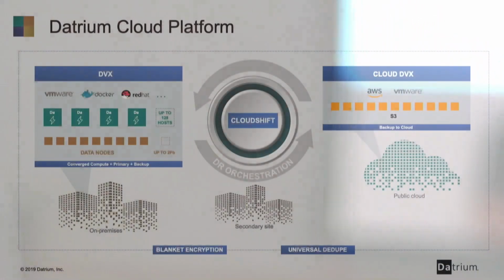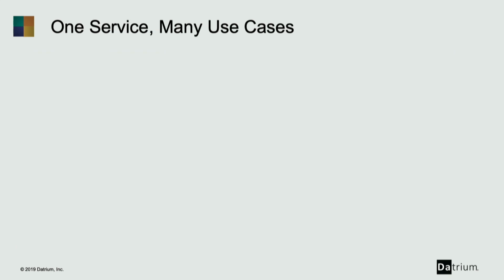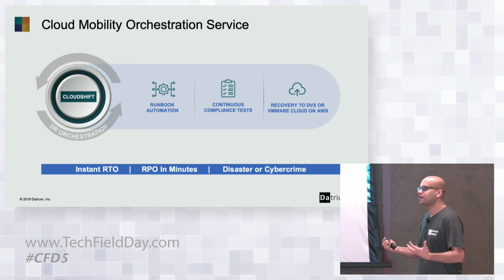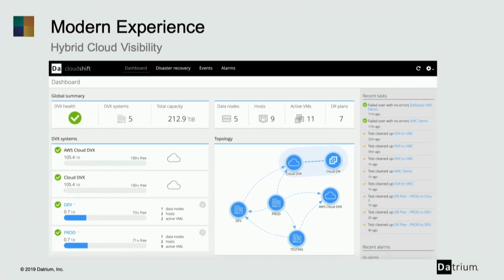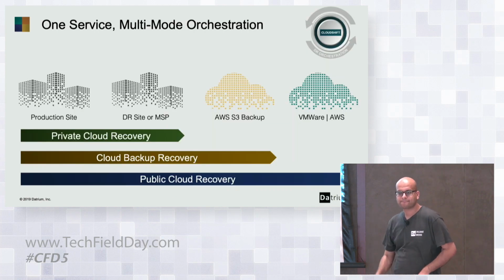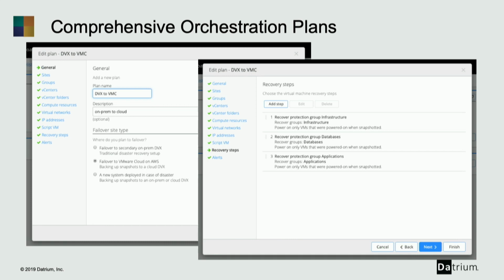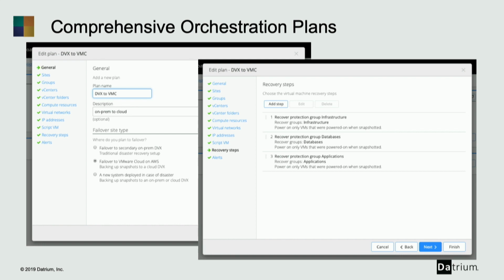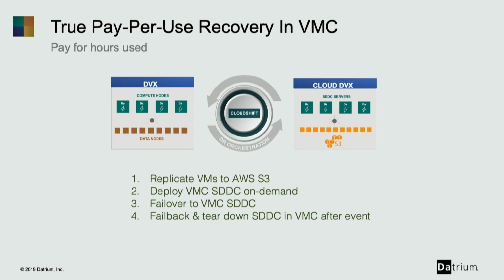Datrium Cloud Mobility Orchestration Service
Datrium CloudShift is a new service that enables cloud mobility orchestration building on the DVX platform. It's designed for a modern experience, is easy to use, and provides multi-functional simplicity for orchestrating disaster, cybercrime, test/dev, and analytics across multi-cloud.

Presented by Tushar Agrawal, Director, Product Management, Datrium

Recorded at Cloud Field Day 5 in Silicon Valley on April 12th, 2019.